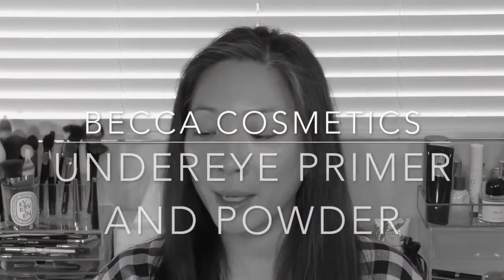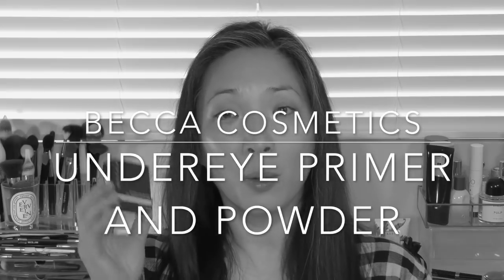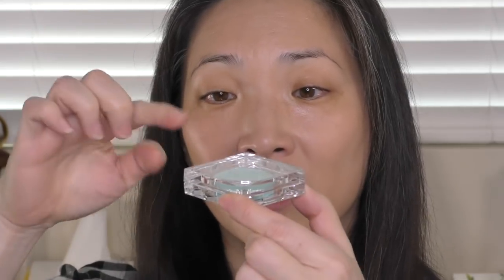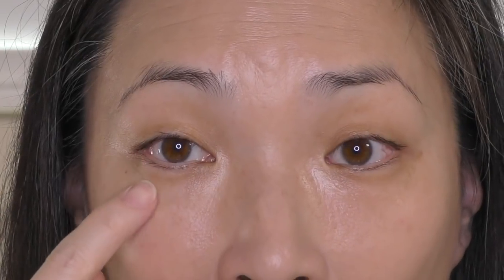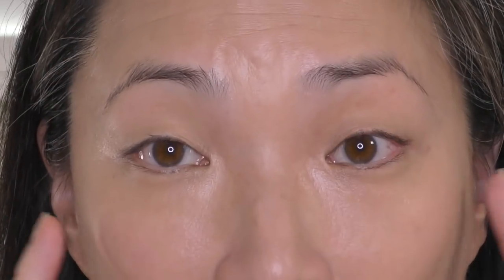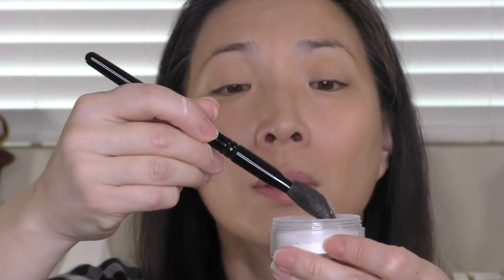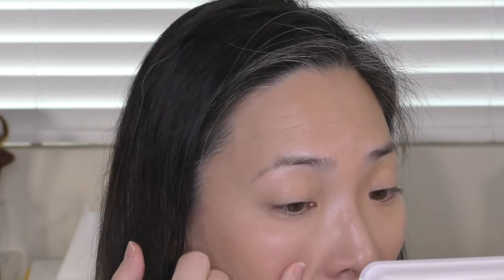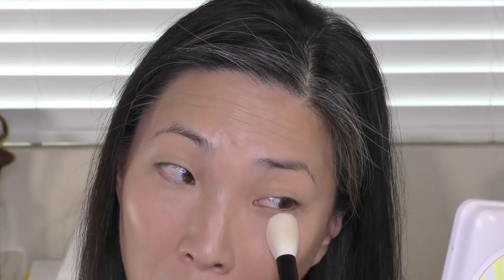BECCA Under Eye Products vs. VISEART Seamless Setting Powder!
Products mentioned:
Viseart Seamless Setting Powder $35
Becca Under Eye Brightening Setting Powder $25
Becca Anti-Fatigue Under Eye Primer $32

Products I'm wearing:
La Mer The Soft Fluid Foundation $110
Chanel Longwear Concealer $43
Tom Ford Fiber Brow Gel $49
Natasha Denona Diamond & Blush Darya Palette $89
Viseart Tryst Palette $49
Charlotte Tilbury Lip Cheat Pillow Talk $22
Charlotte Tilbury Lipstick in Bitch Perfect $34

Facts about me, for reference:
Age: 44
Skin Type: Dry/Sensitive - eczema prone, but occasionally combo
Skin Tone: Neutral (warmer in the t-zone; cooler on the cheeks)